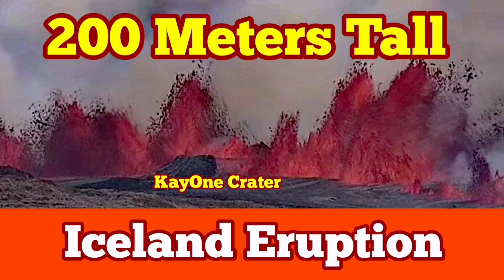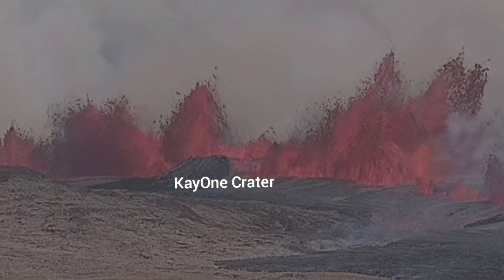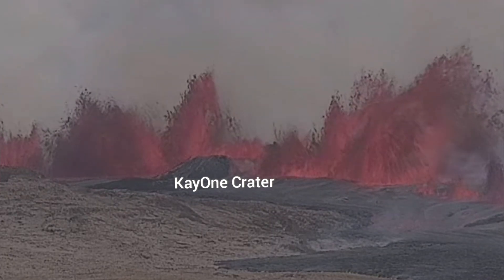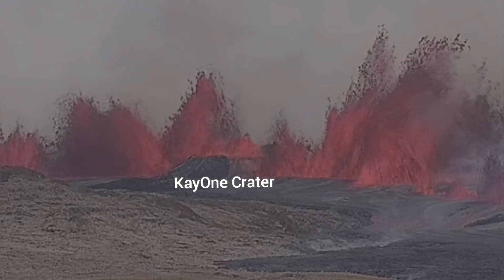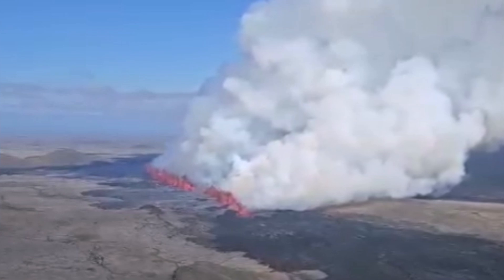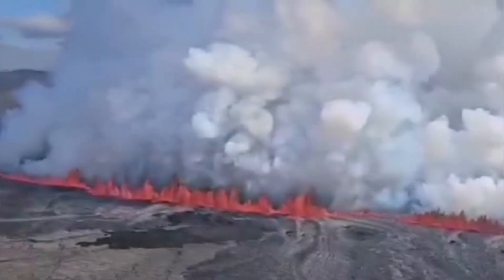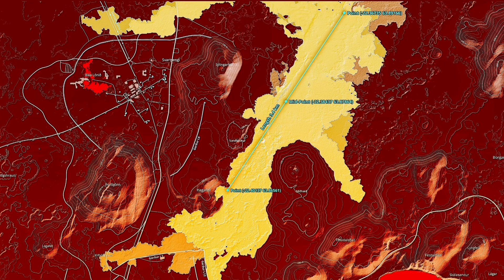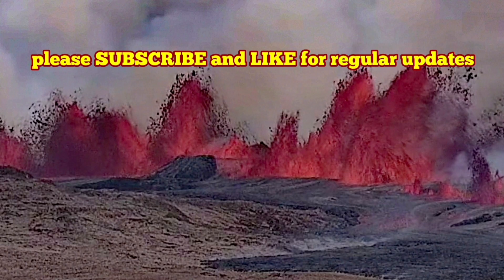Iceland Eruption: Lava Fountains 200 Meters High, First Map Svartsengi Volcanic System